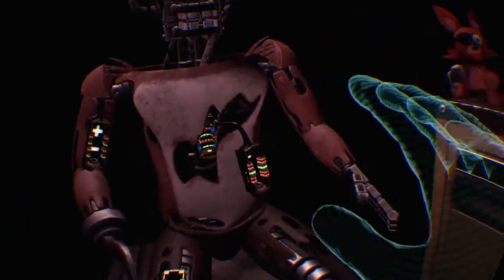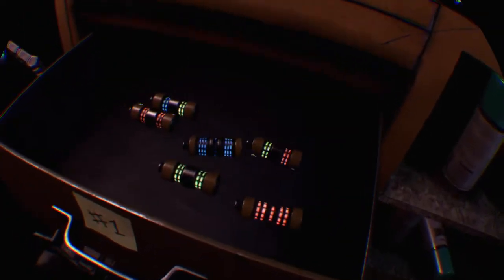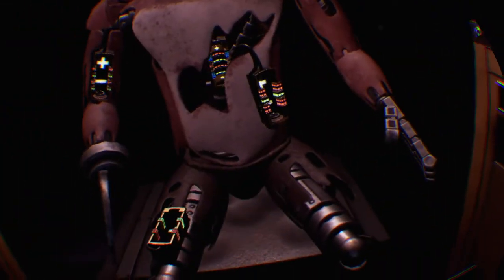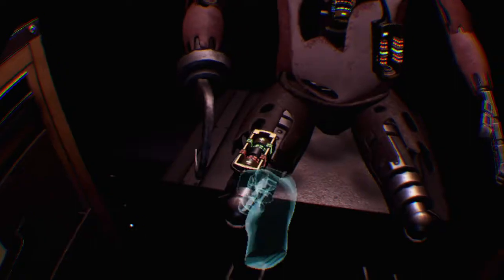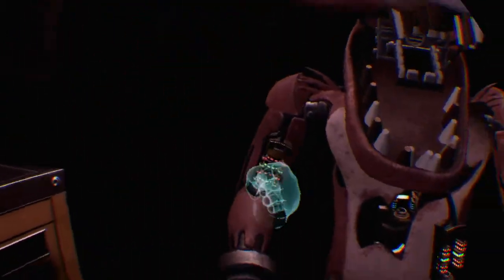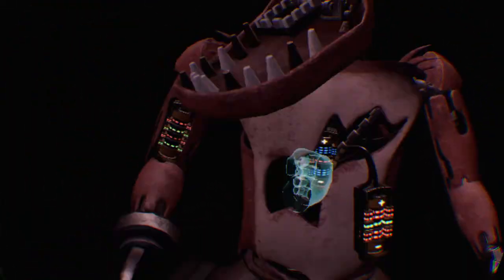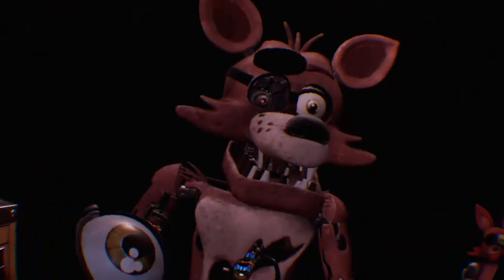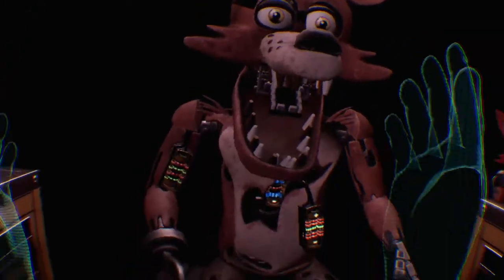FOXY THE FEEL BAD FOX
I upload family friendly and fun content on new fun and scary games! Make my dream become a reality!